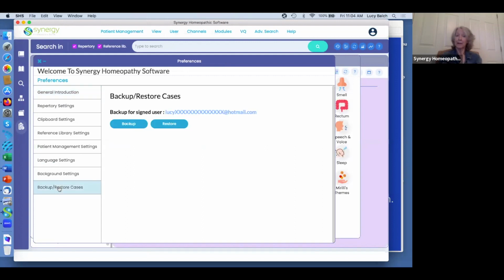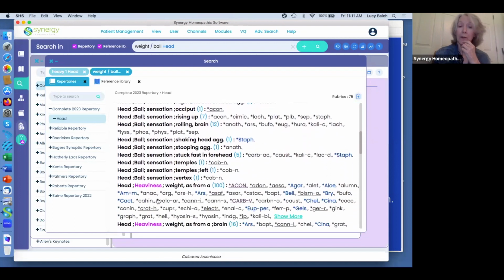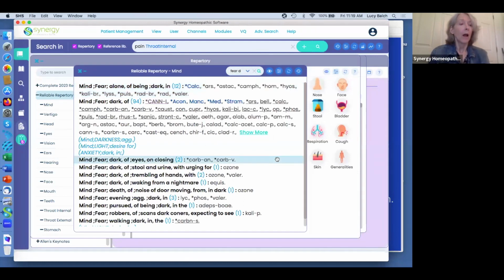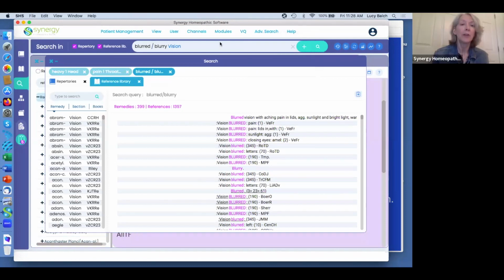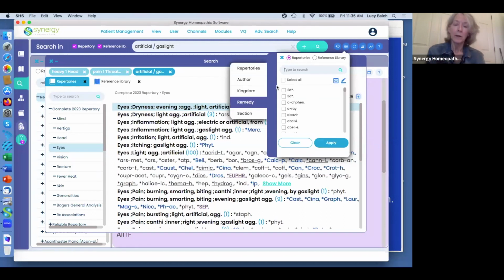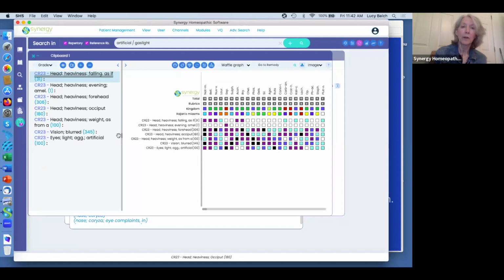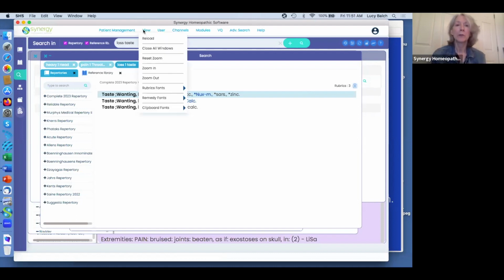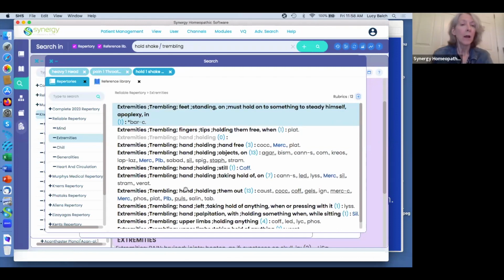SHS 1.3 Beginner Training - June 9, 2023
Lucy covers backup of your cases, Global Search filtering, how to access the Reference String and more in this bi-monthly training. Have questions after viewing it?